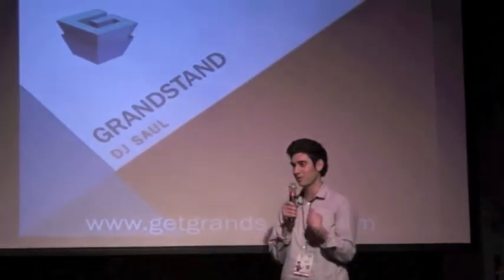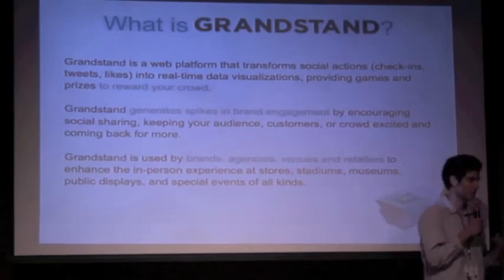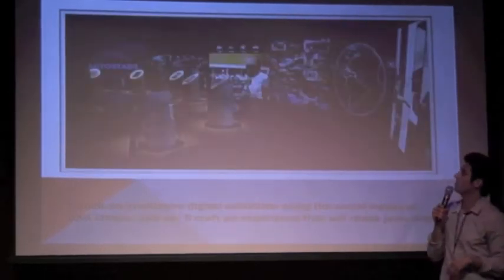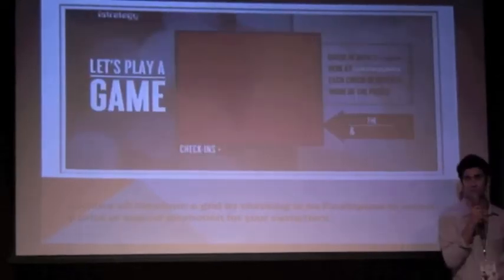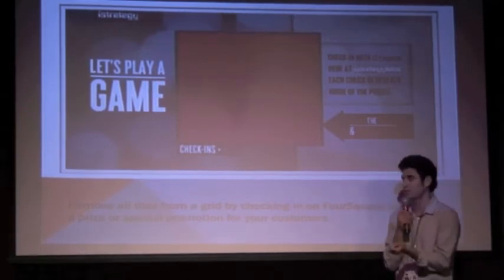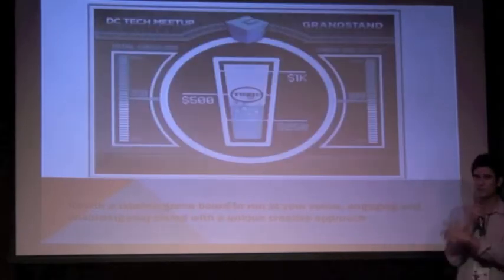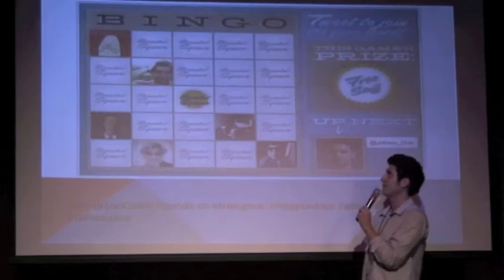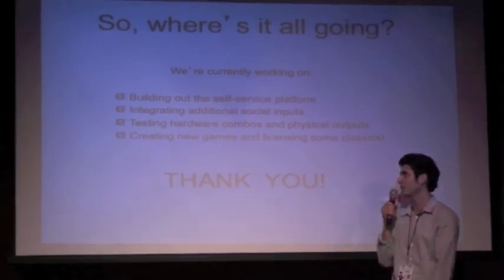Grandstand Presents at PlannerTech DC 2011